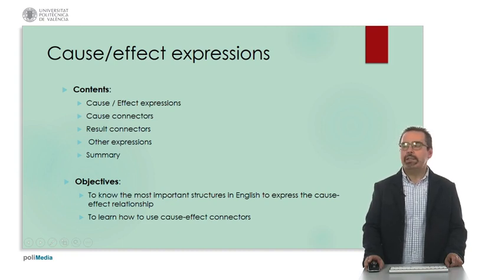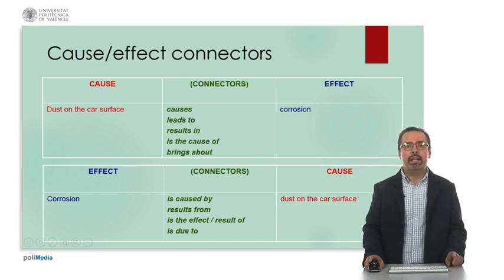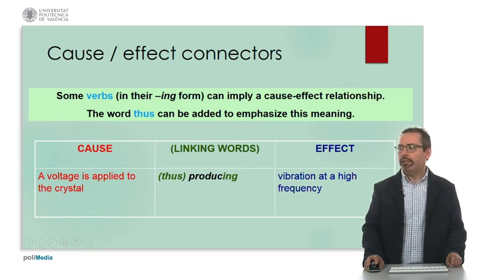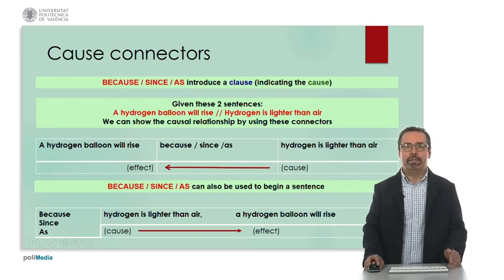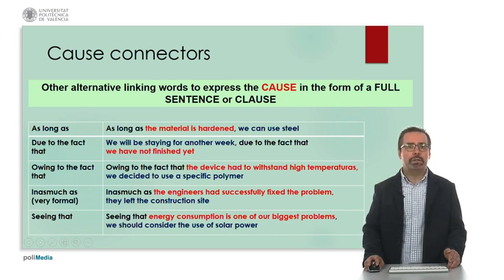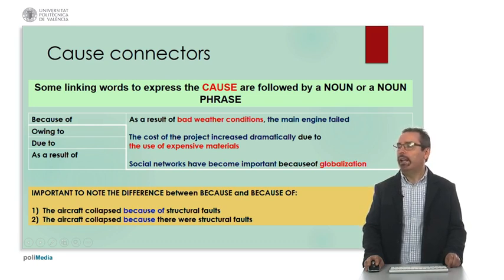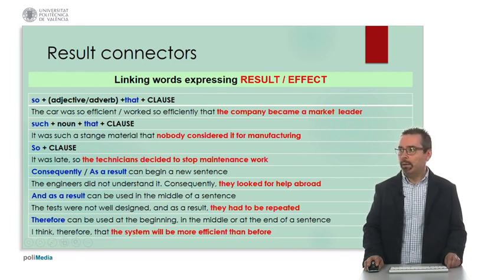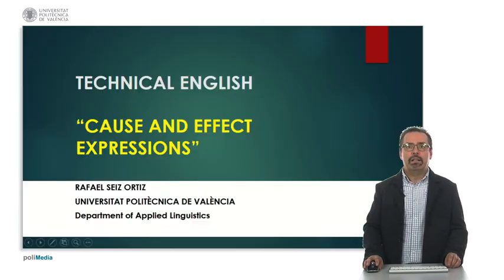Technical english - Cause and effect expressions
Revisión de las estructuras gramaticales del inglés para expresar la causa y el efecto, con especial énfasis en el inglés técnico para la ingeniería

Seiz Ortiz, Rafael - Riunet (Universitat Politècnica de València),